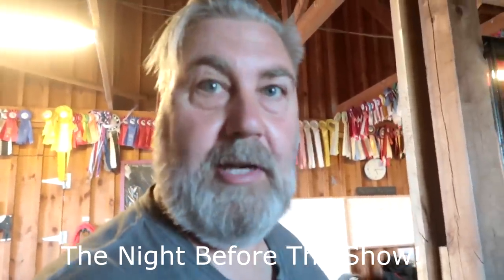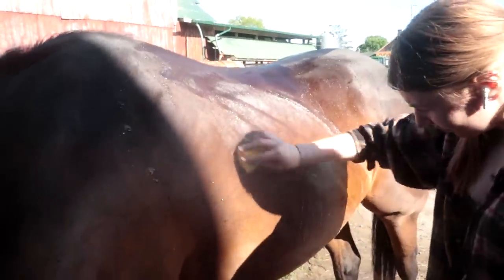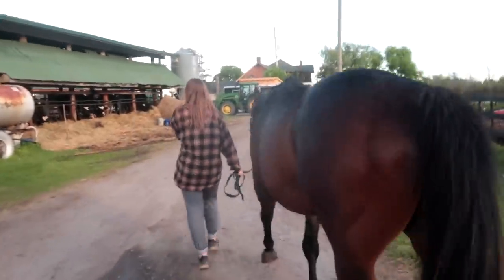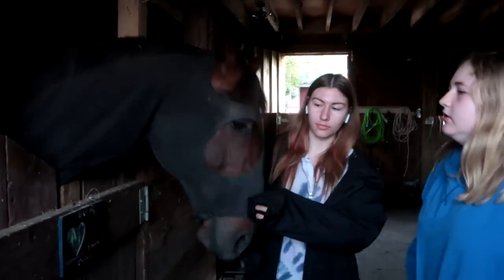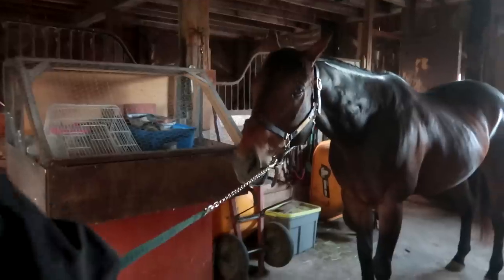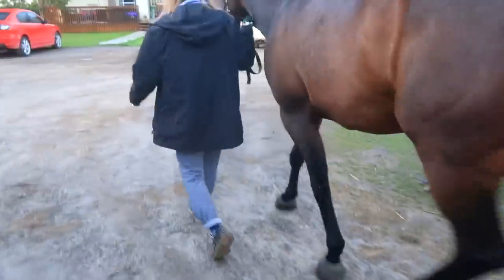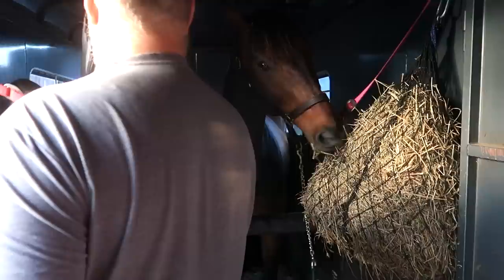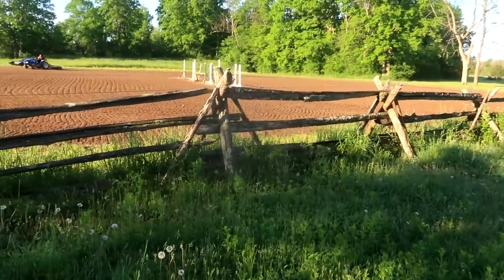Our First Horse Show! Which Horse Did She Ride?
DaybyDayVlogs
110 North Front Street - A3,
Suite #213
Belleville, Ontario, K8P 0A6
Canada